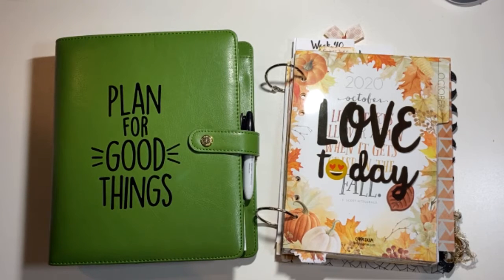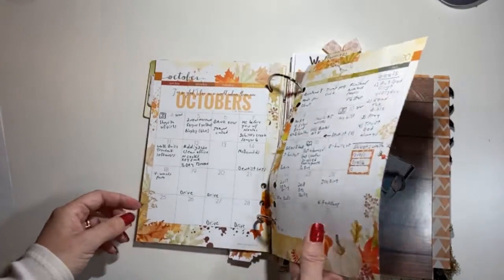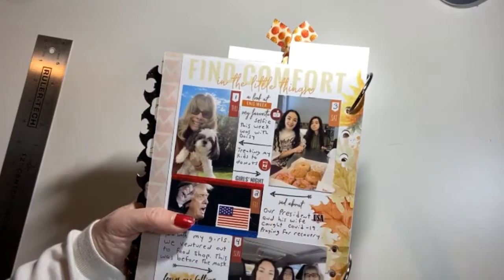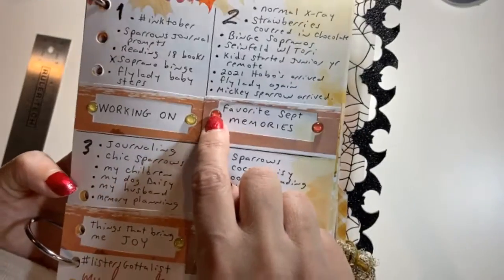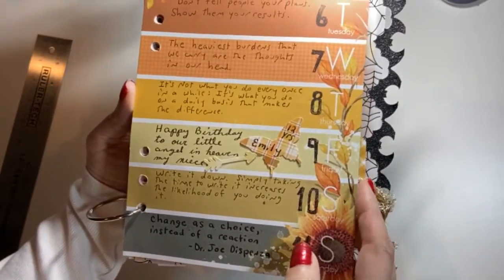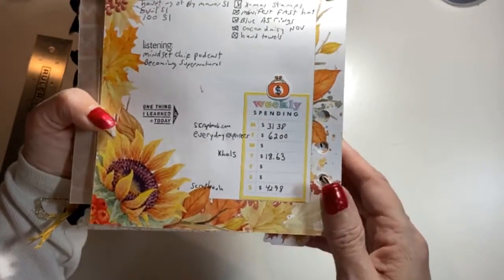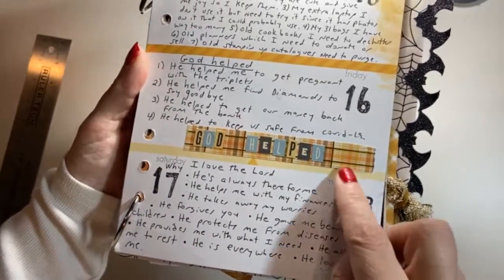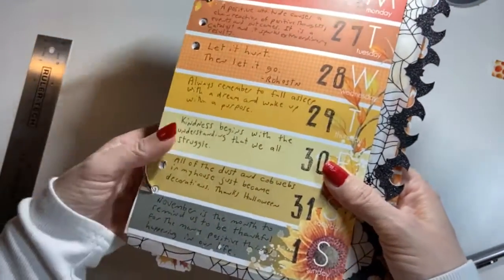October 2020 Cocoa Daisy Ring A5 Flip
October 2020 Cocoa Daisy A5 Ring Flip

Lister's Gotta List.  I used this Feb one and changed it to October